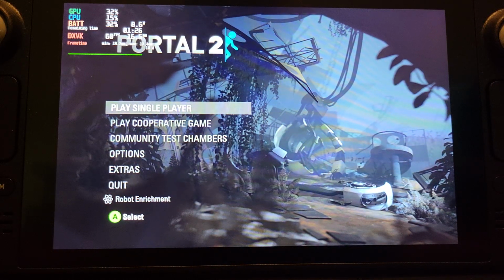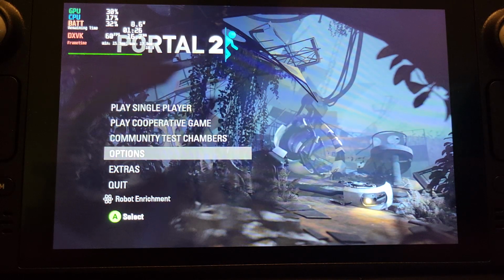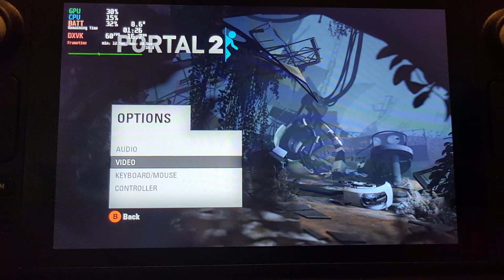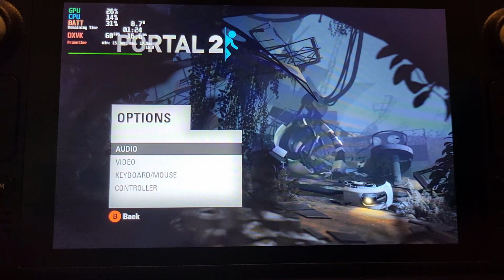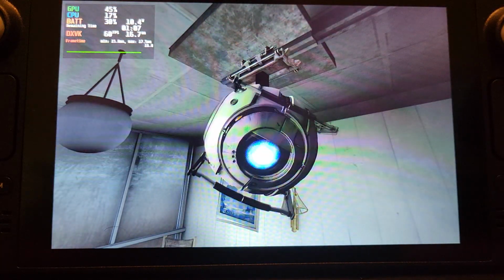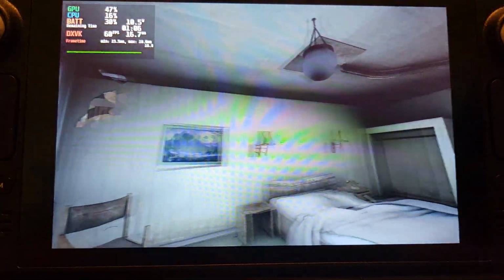Steam Deck Gameplay & Best Settings - Portal 2 | SteamOS | Linux Gaming | 60 FPS | Max Settings